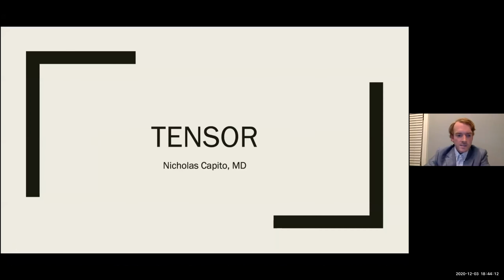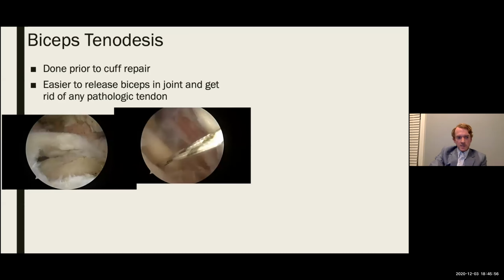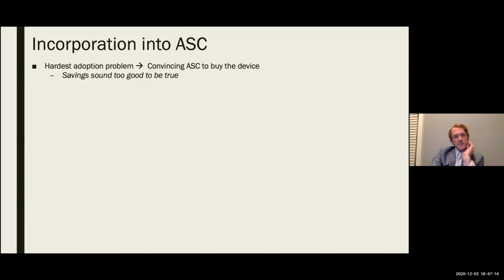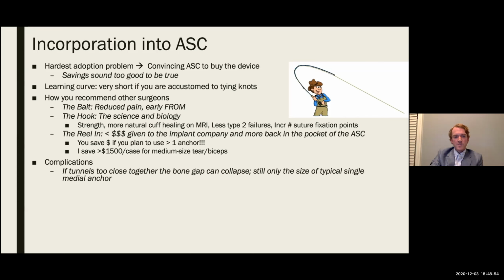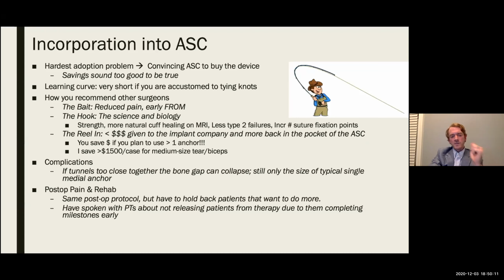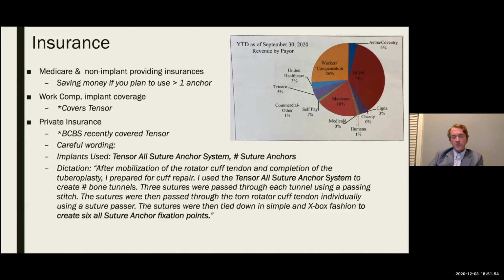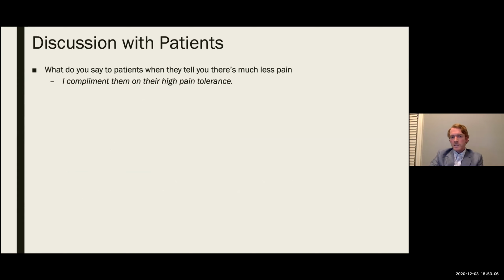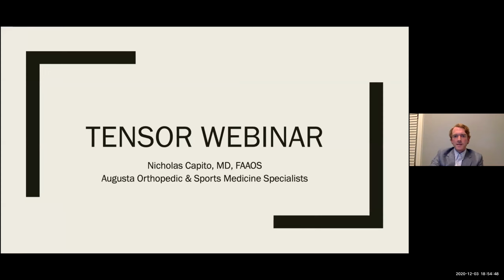IV. Incorporating Transosseous into ASCs and Insurance Coverage – Nick Capito, MD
• Medicare vs. private and what has everyone encountered
• Work Comp, implant coverage
• Private payers covering implants
• Postop pain and rehab